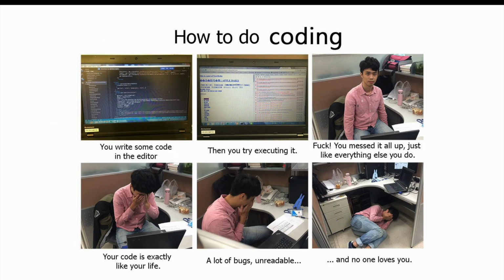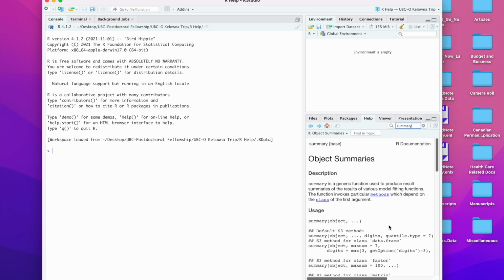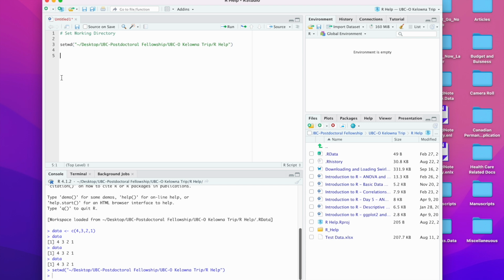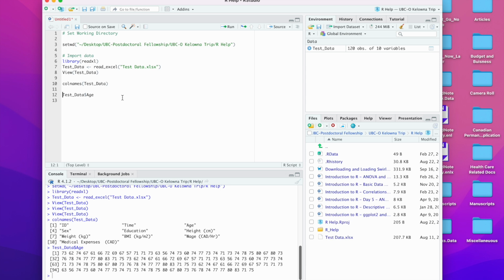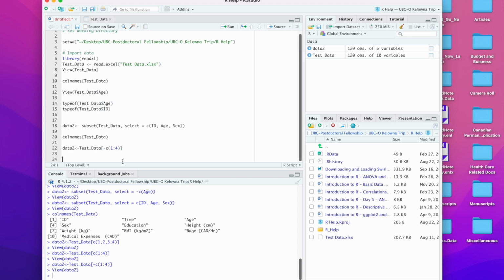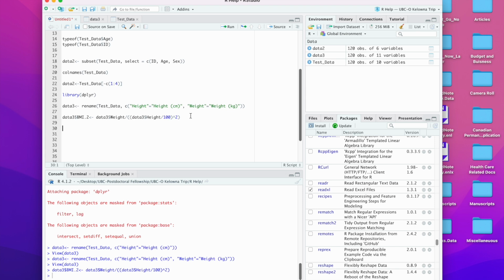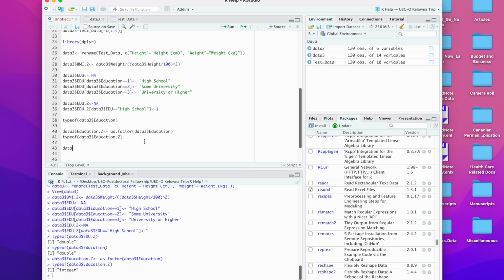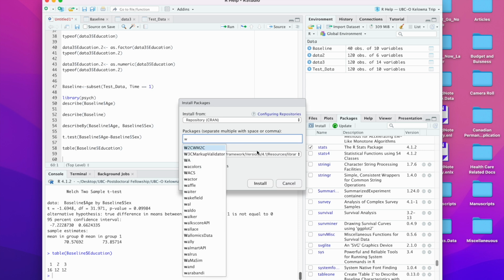R Basics (2 - Set up and data management)